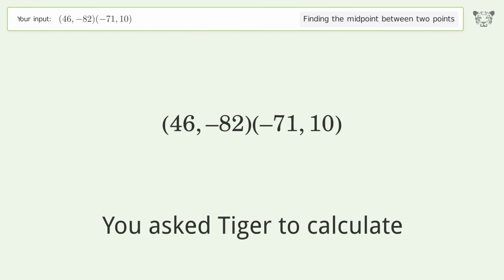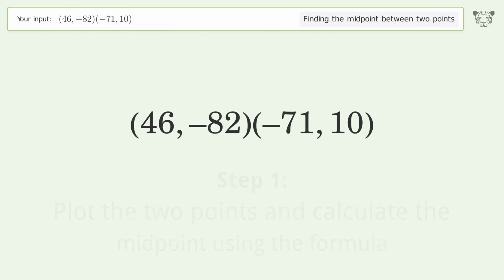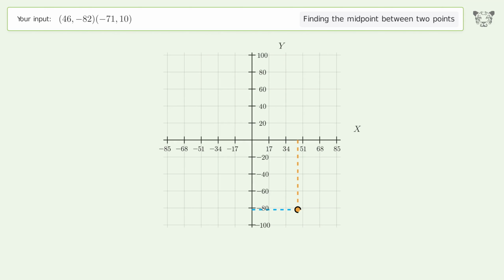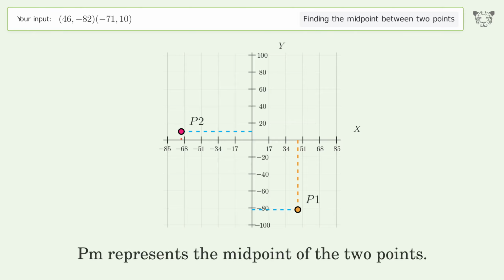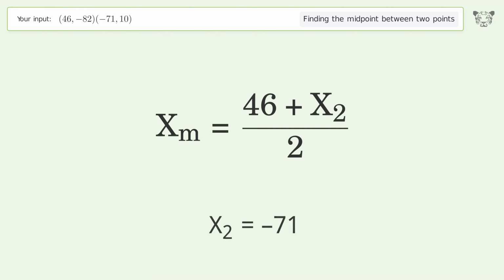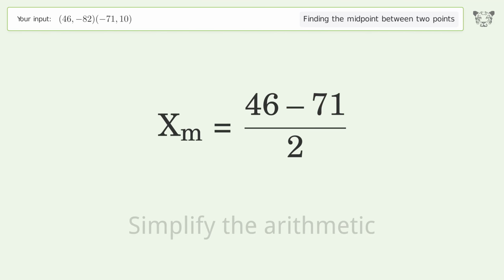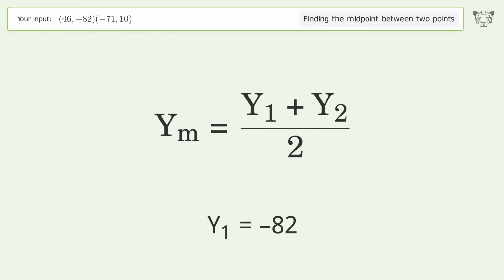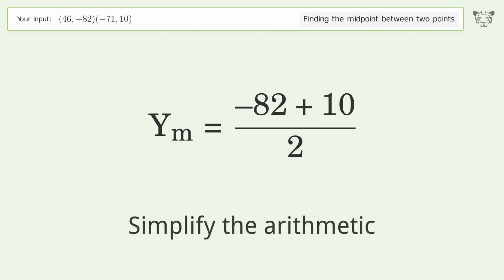Find the midpoint between two points p1 (46,-82) and p2 (-71,10): Step-by-Step Video Solution